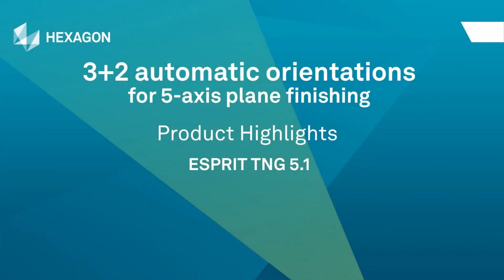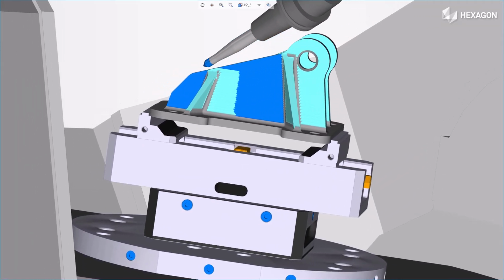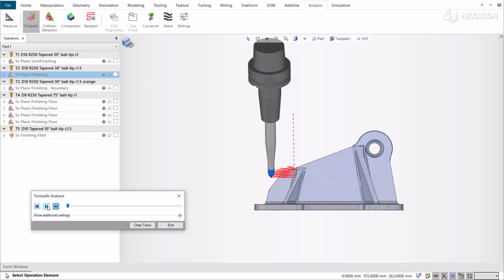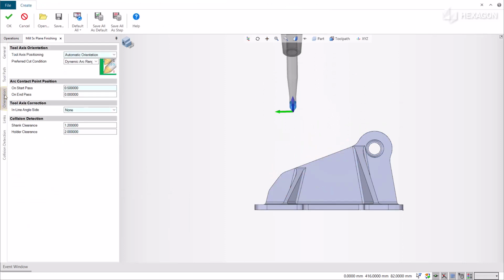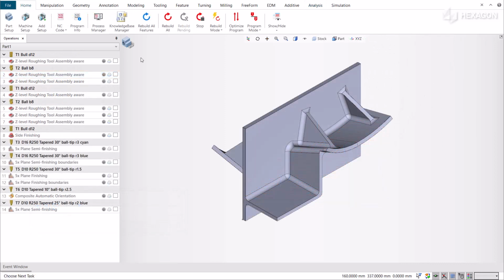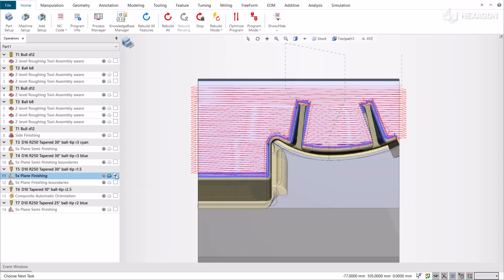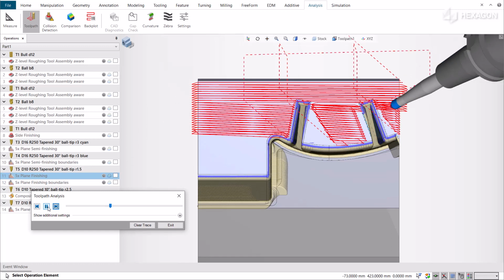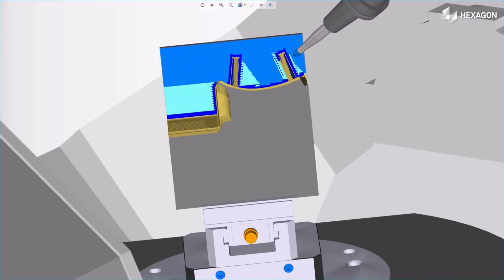3+2 Automatic Planes Finishing with ESPRIT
This enhancement to 5-axis plane finishing offers substantial cycle time reductions for circle-segment tool applications on machines that do not have simultaneous 5-axis capabilities, or if looking for a fixed orientation for more rigidity.